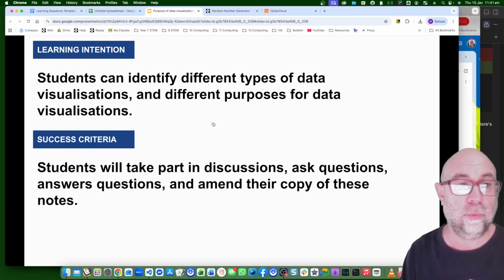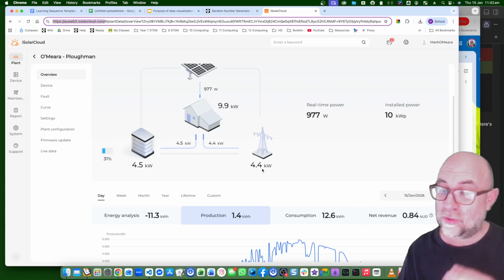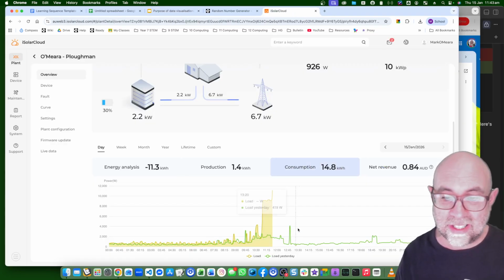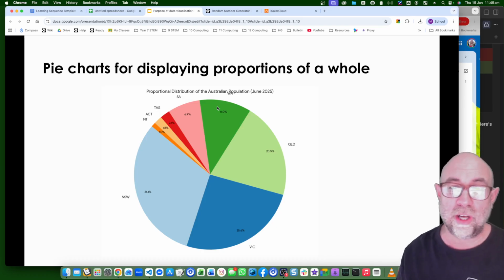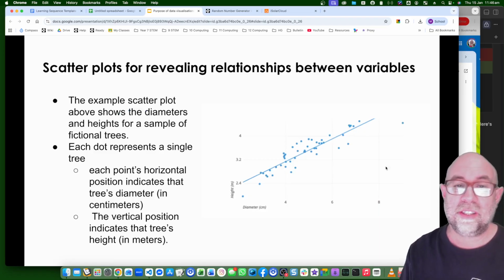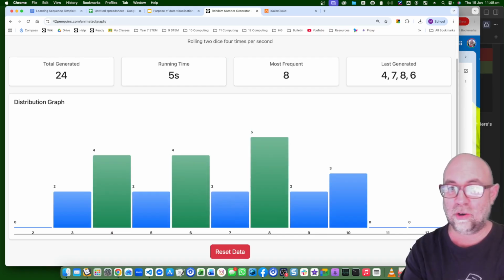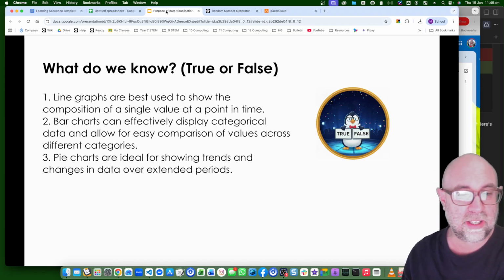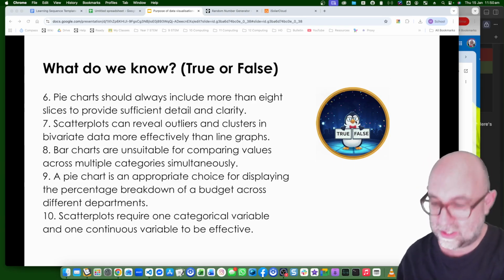Purpose of data visualisations: VCE Computing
Bar charts
Pie charts
Line graphs
Scatter plots
Dynamic graphs